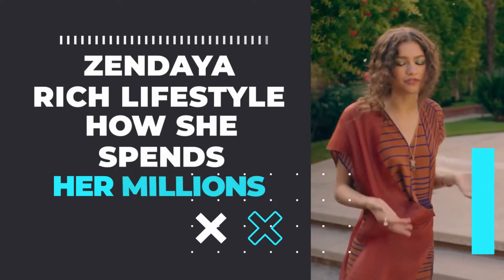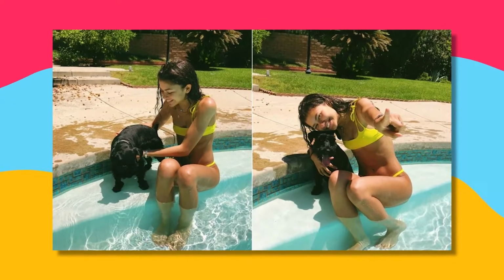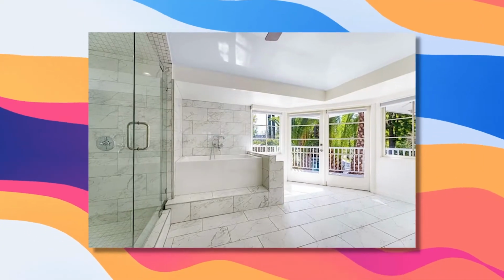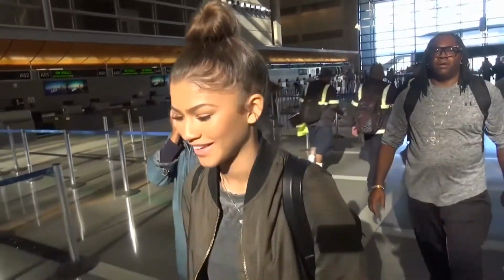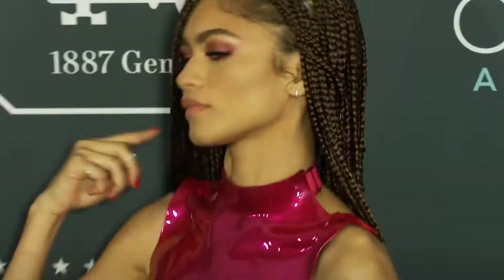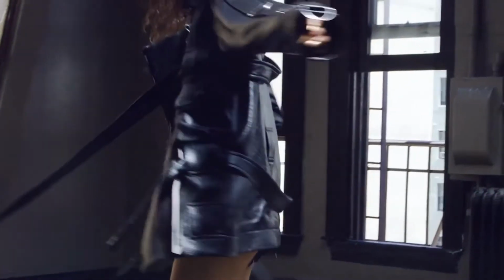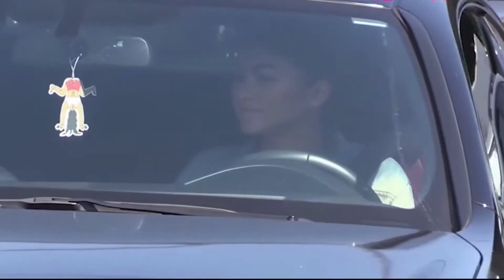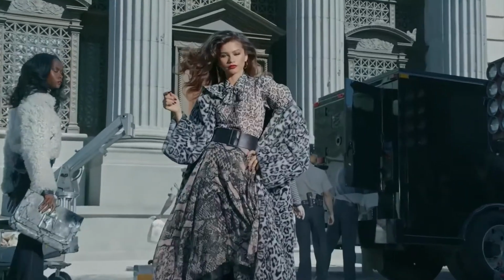Zendaya RICH Lifestyle: New Car, New Mansion, Life's EASY..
Welcome back to Celebrity Central, today on the channel we are going to have  a glimpse at Zendaya rich lifestyle how she spends her millions. Zendaya Maree Stoermer Coleman was born on September 1st, 1996, and at the tender age of 25, she has earned an absolute fortune, putting her net worth valuation at a staggering $15 million. The actress and model has been in front of the cameras since a young age, and has seemingly effortlessly grown into a bonified star in front of our eyes. She has catapulted to superstardom and has dramatically expanded her fan following in recent years. Zendaya has worked through much of her childhood, and has an interesting perspective on fame and fortune, and fans are watching her career grow in leaps and bounds, while she continues to collect the accolades. Let’s take a look at how actress Zendaya loves to spend her multi-million dollar fortune.

Zendaya is known to loves art. She loves collecting art pieces, and one of her favorite artists is Genesis Tramaine, who is based in New Jersey, as stated by Vanity Fair. Not only Zendaya but her stylist Law Roach also collects artworks by Tramaine. Tramaine is an expressionist who creates abstract pieces of black subjects in modern graffiti style. The pieces are sold for thousands of dollars and cost at least $1000 each. Zendaya owns several cars in her collection, and she is spotted driving around the LA neighborhood or reaching a premiere in one of her cars. She has a Cadillac Escalade, which is a car in every celebrity’s garage. One of the oldest cars in her collection is Lexus GS that costs $51,065. She upgraded to a race styling Lexus RC 350 that she owns in black and costs $45,150. The actress is also a proud owner of a luxurious Mercedes E-Class that comes with a myriad of tech-filled interior features and a sleek exterior. The car set her back by $64,950. More on Zendaya rich lifestyle how she spends her millions when you finish this video.